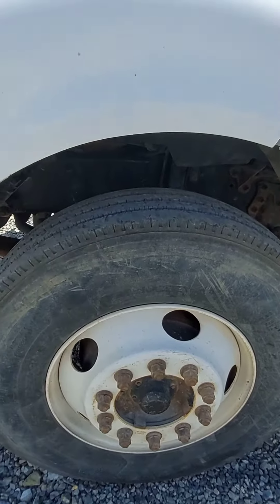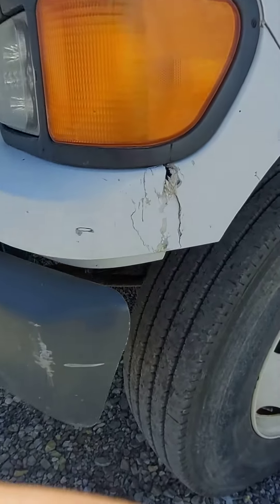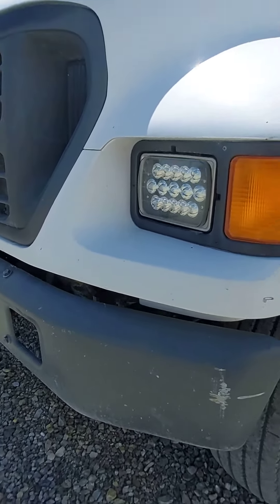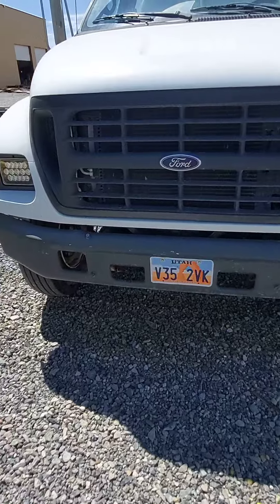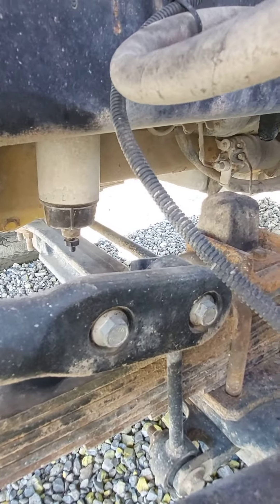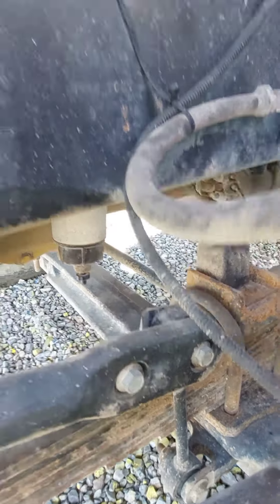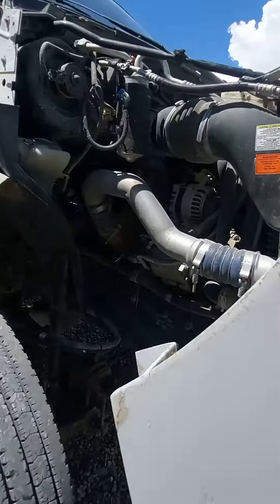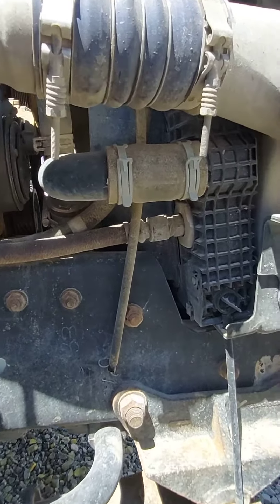2001 F750 walk around 3